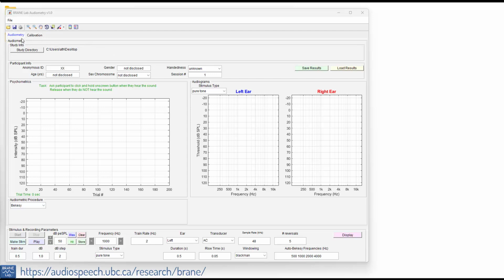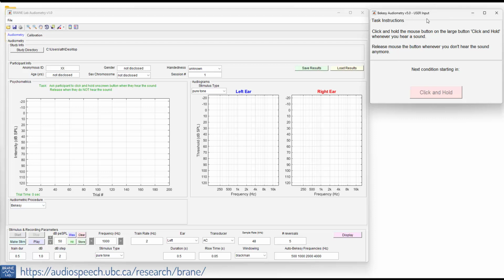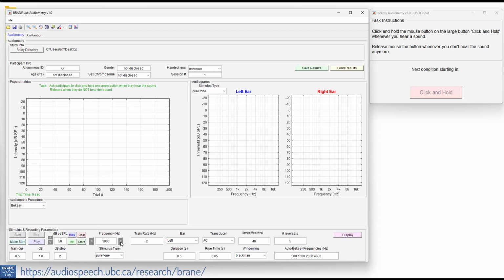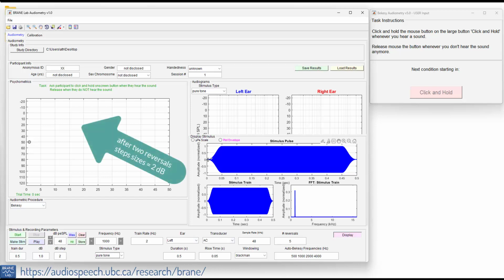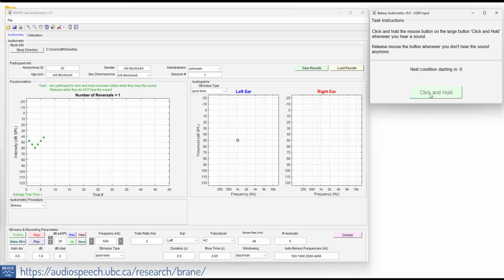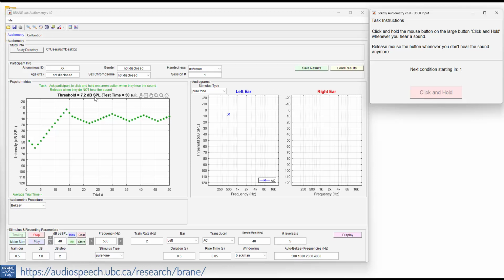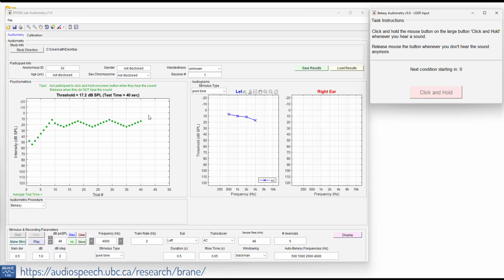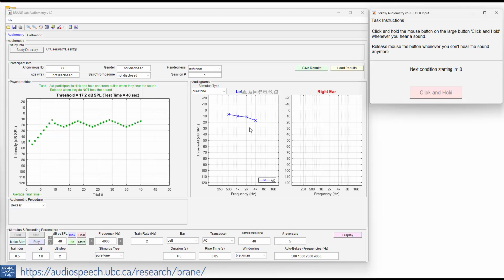BRANE Lab Audiometry: How To Tutorial on Automated-Bekesy Testing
Short video on how to conduct automated-Bekesy behavioural audiometric testing using BRANE Lab's Audiometry software. This software is for educational and research purposes only.

Software installation download links can be found on BRANE Lab's website"